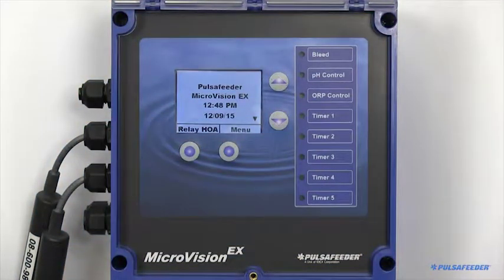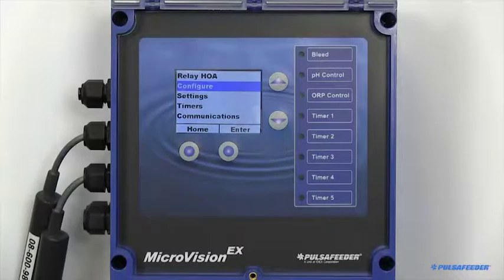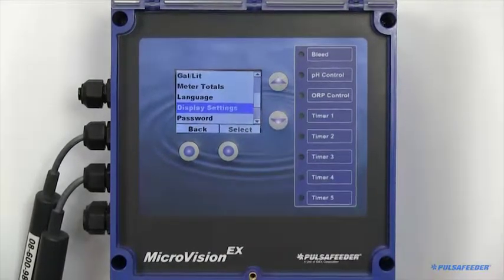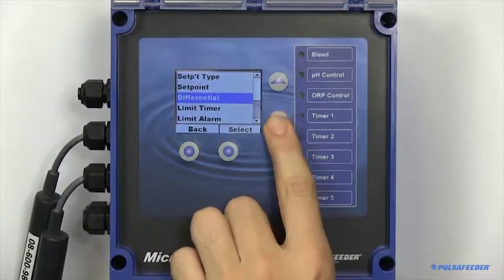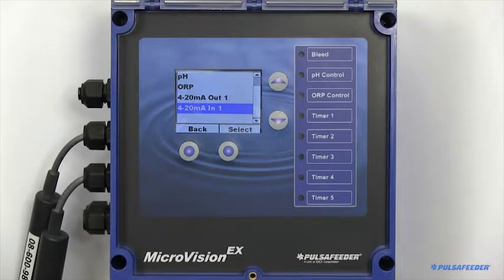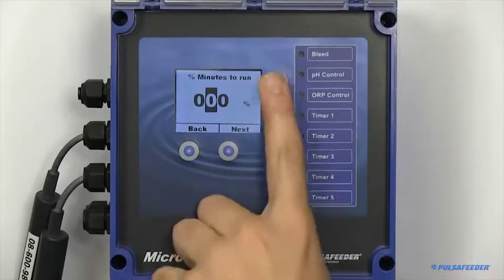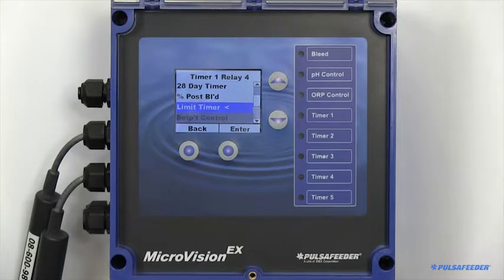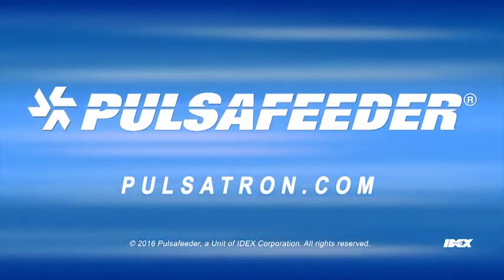MVX Programming Full Length Lo res - cooling tower controller